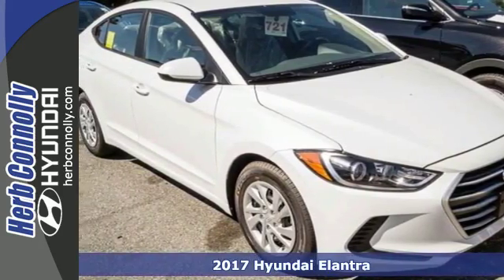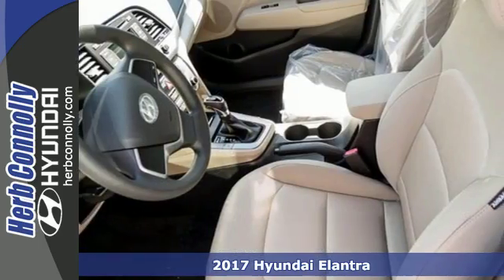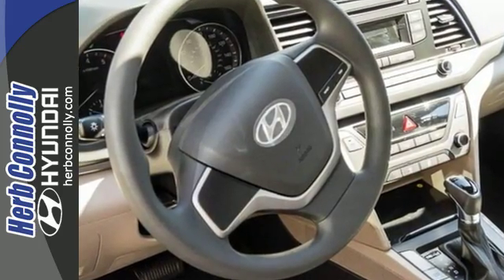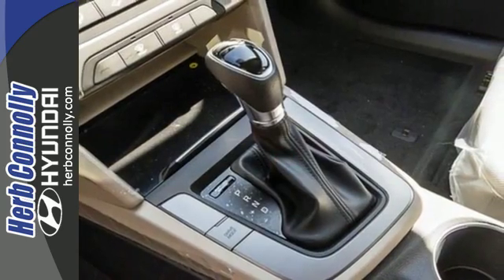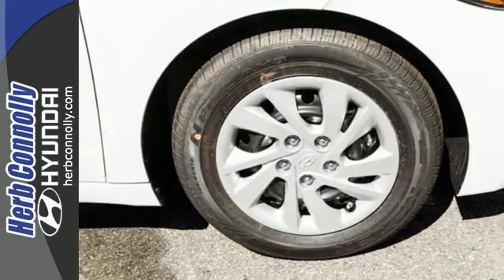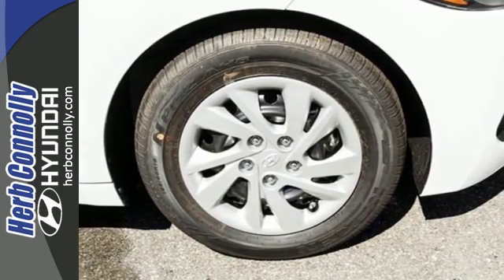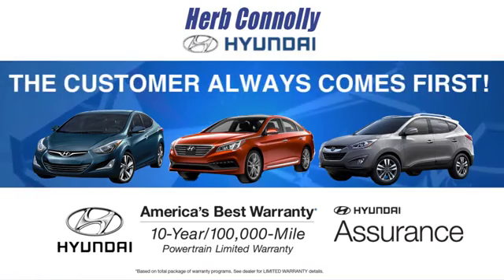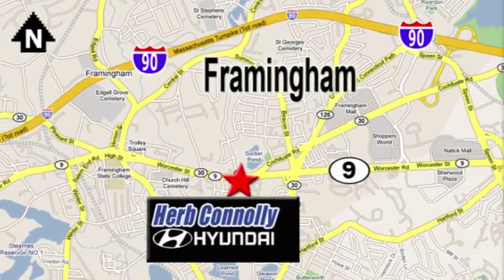New 2017 Hyundai Elantra Framingham Boston, MA #14721 - SOLD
Year: 2017
Make: Hyundai
Model: Elantra
Trim: SE
Engine: 2.0L 4-Cylinder DOHC 16V
Transmission: 6-Speed Automatic with Shiftronic
Color: White
Interior: Beige
Stock #: 14721
VIN: 5NPD74LF2HH101544
AM/FM/CD/MP3 Audio System, SiriusXMA® Radio, iPodA®/USB & Auxiliary Input Jacks, 3.5-inch Segment LCD Cluster Display, Driver's Blind Spot Mirror, Trip Computer & External Temperature Display, Tilt-and-Telescopic Steering Wheel, Illuminated Ignition, Power Windows and Door Locks, Remote Keyless Entry w/ Alarm, Carpeted Floor Mats, Cargo Tray, Cargo Net, Trunk Hooks and Rear Bumper Protector. Price includes: $500 - Military Program. Exp. Exp. 01/02, $1,000 - Summer Sales Cash. Exp. 08/01, $500 - HMF Bonus APR Cash - Standard - East. Exp. 08/01, $400 - College Graduate Program. Exp. Exp. 08/01, $500 - Retail Bonus Cash - National. Exp. 08/01

Address:
500 Worcester Rd - Rte 9 East